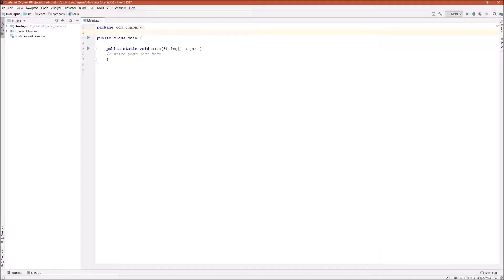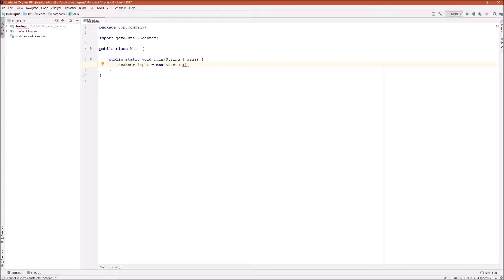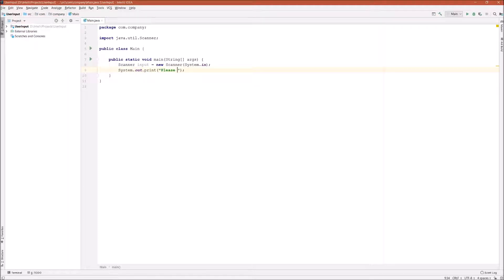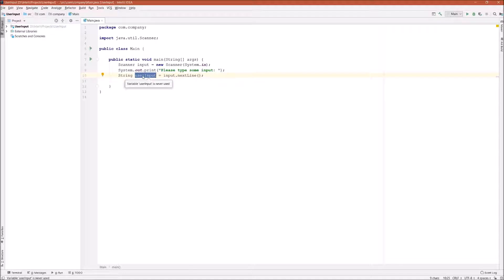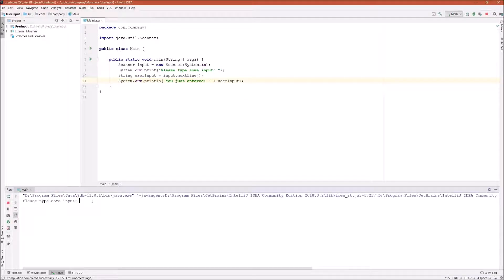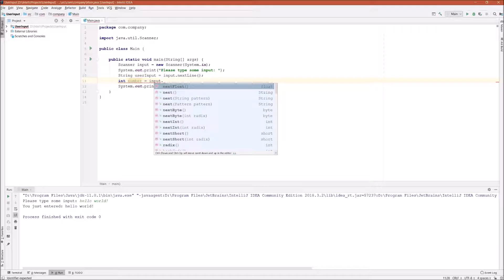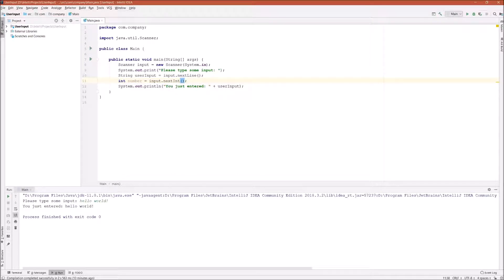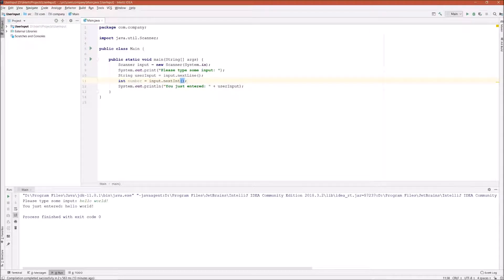How to Read User Input in Java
In this video, we're going to explore how to get user input in java using the Scanner class.